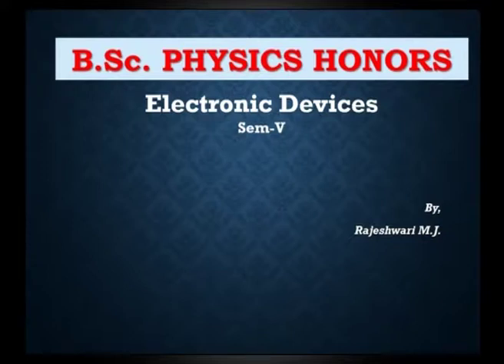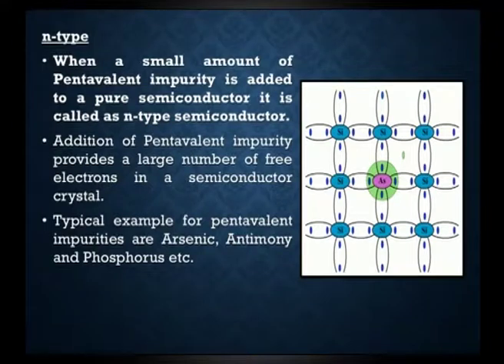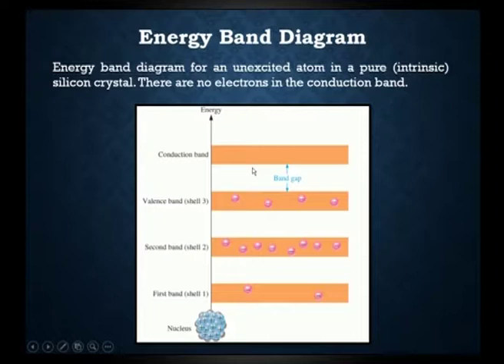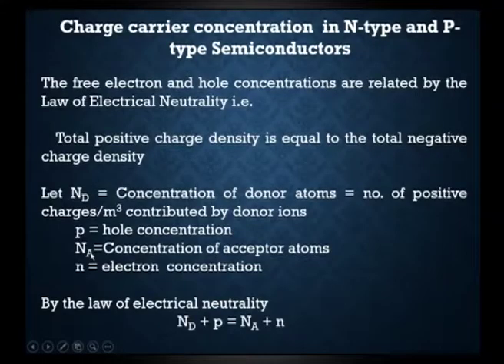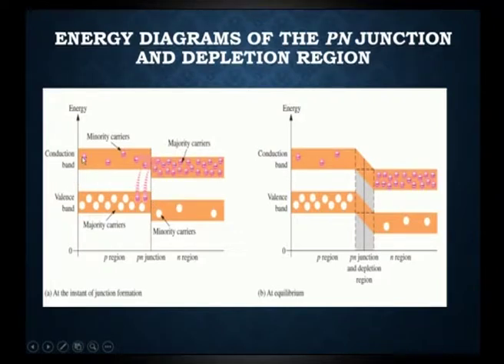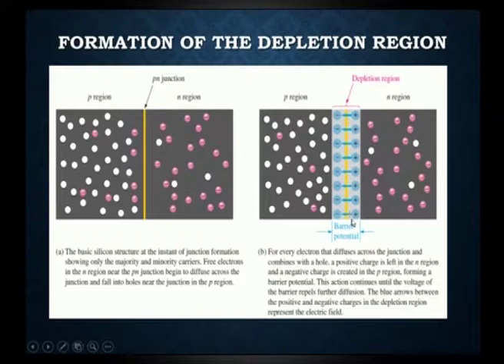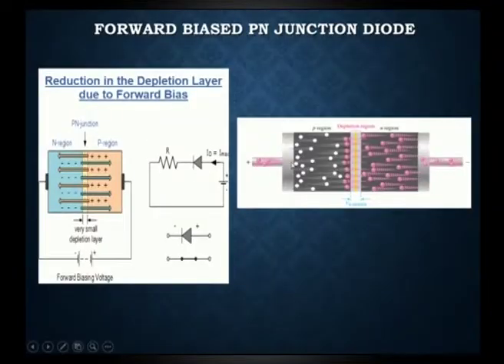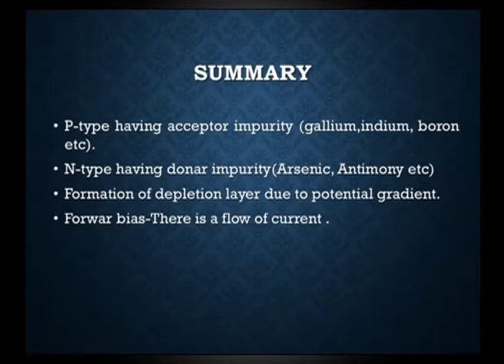ELECTRONIC DEVICES SEMESTER III LECTURE 4